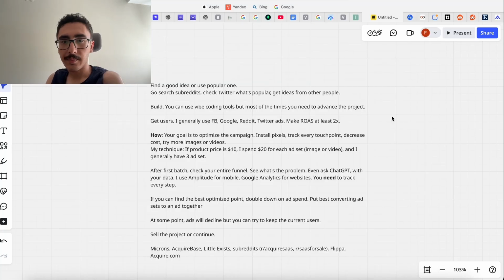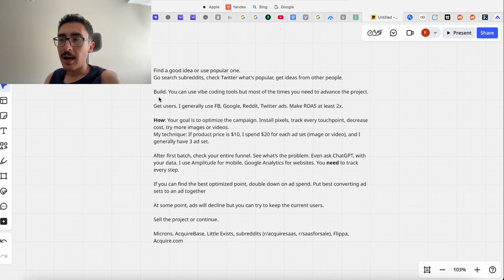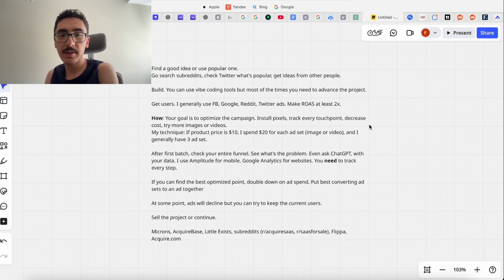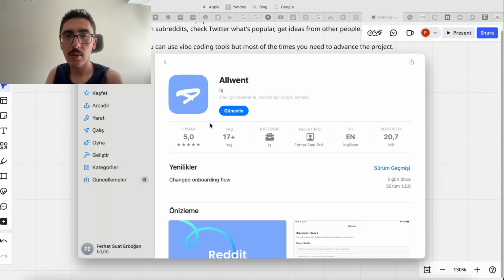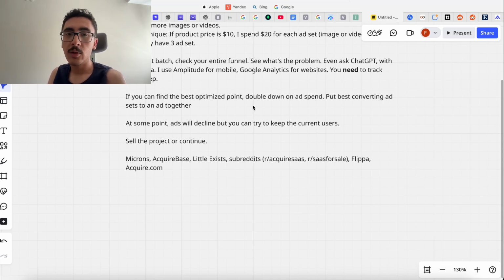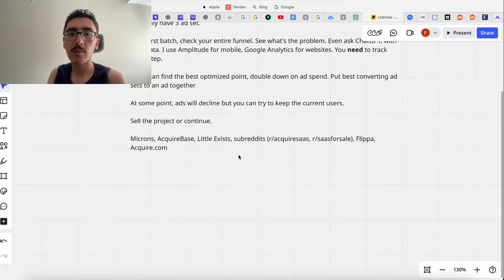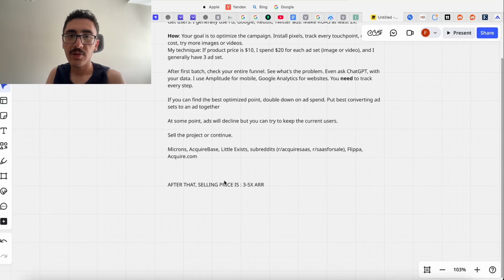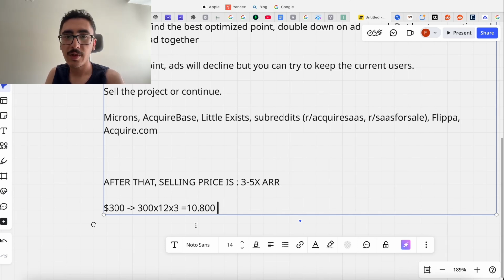How I earned more than $20,000 by selling Micro SaaS apps - Introduction